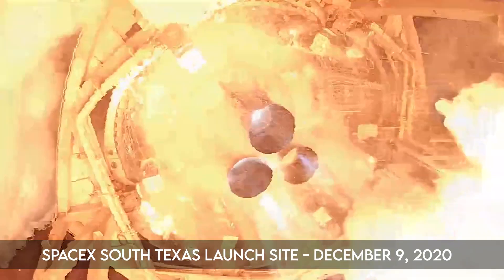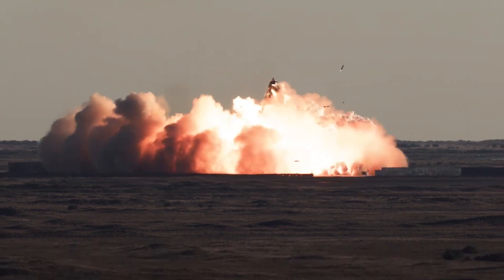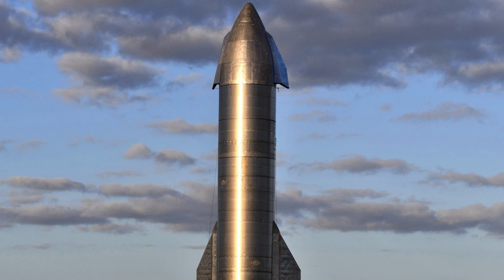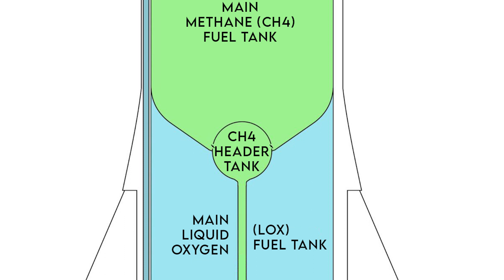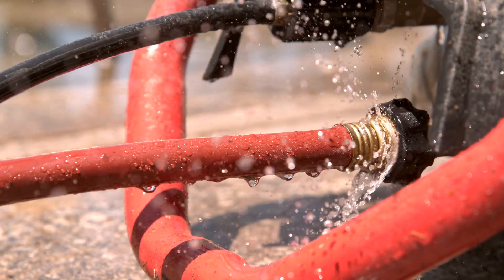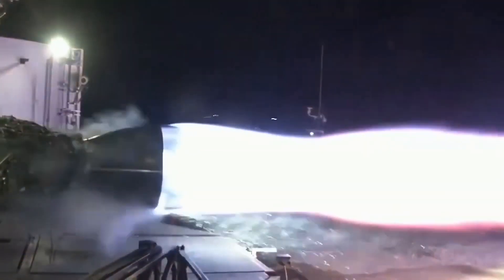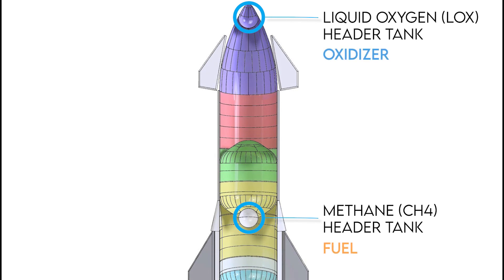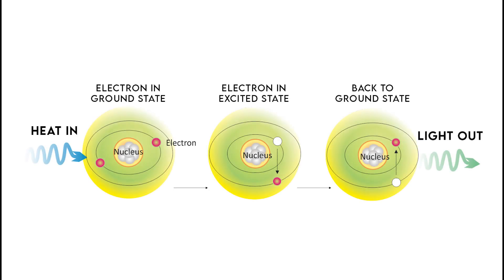Why did the Starship SN8 landing fail?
On December 9, 2020, humanity witnessed its first glimpse of SpaceX’s Starship, which will take humans to Mars. It was a successful test; however, the prototype failed to land and crashed in a spectacular fashion, erupting in a fireball. What went wrong and how to explain what we saw?

Other featured image sources: @SpaceX/SpaceX, @elonmusk/Elon Musk, @Erdayastronaut/Everyday Astronaut, @SpacePadreIsle/SPadre

Sources:
Joe Pappalardo. "Fiery crash of SpaceX's Starship rocket ignites dreams of future spaceflight." National Geographic, 10 Dec. 2020,
“Is SpaceX’s Raptor engine the king of rocket engines?” Everyday Astronaut,